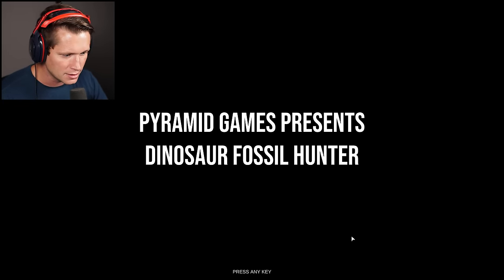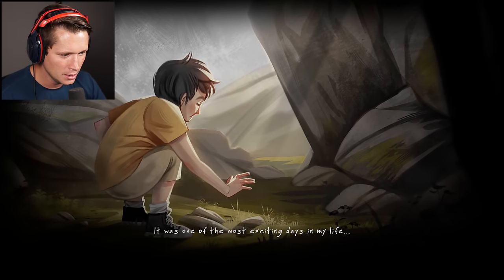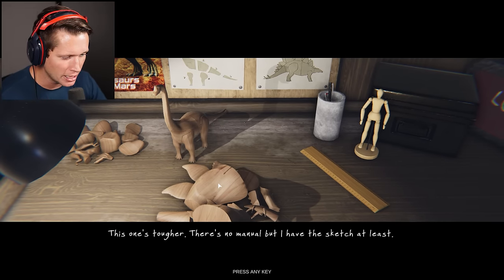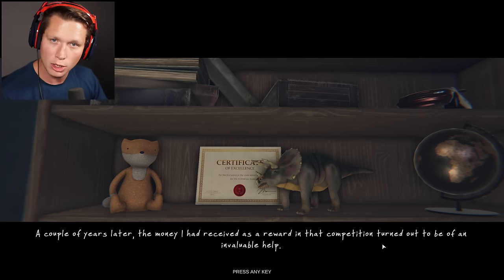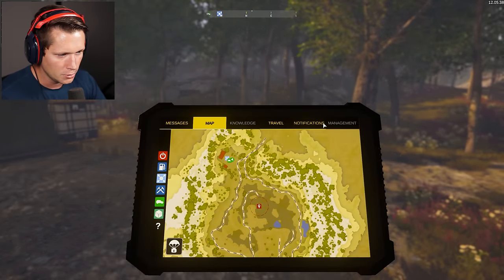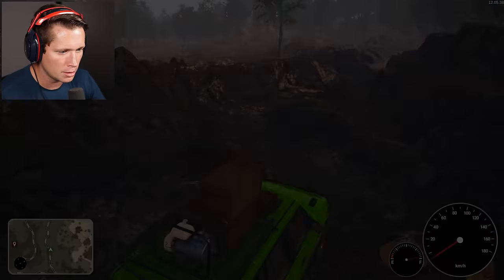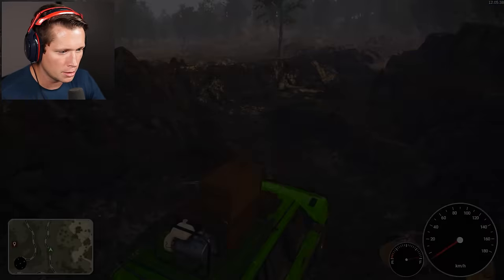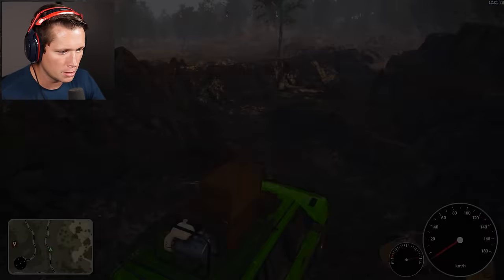Dinosaur Fossil Hunter - Part 1 - The Beginning